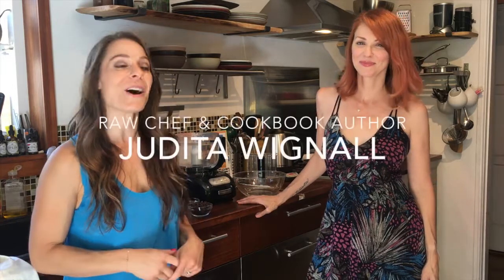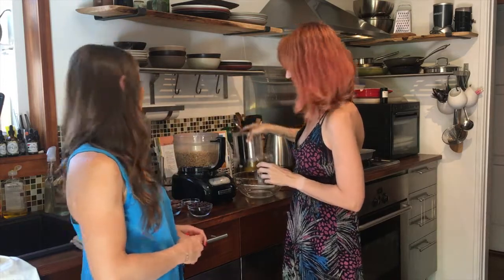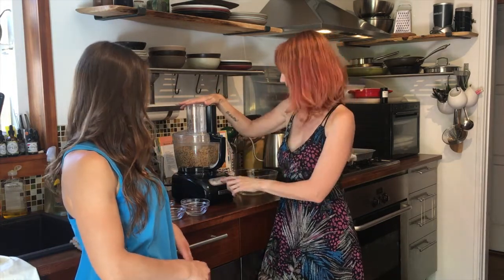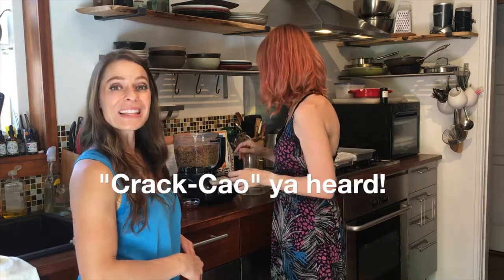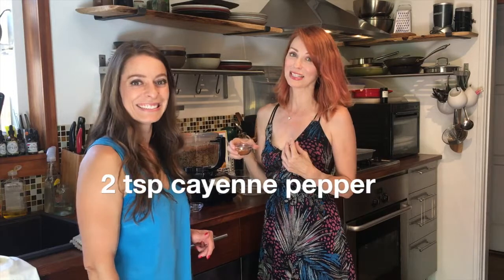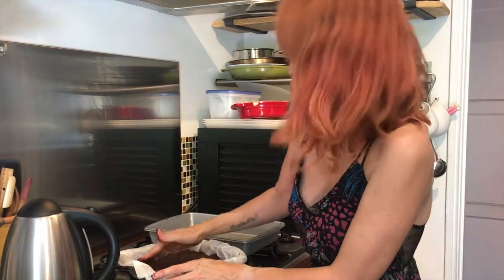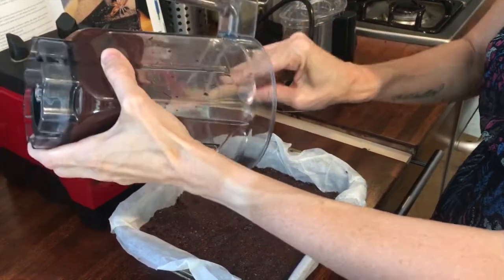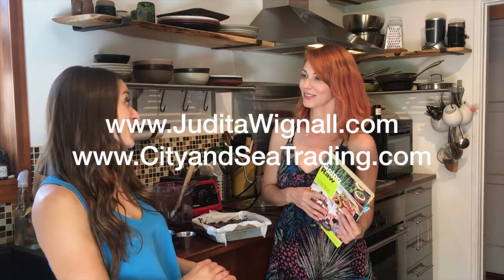The BEST Raw, Vegan, No Bake Brownies!!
You know you love brownies as much as we do! Join me in the kitchen with my special guest, Raw Chef and Cookbook author Judita Wignall. We show you step by step how to make these delicious brownies with lots of health tips along the way. Full recipe in the video.